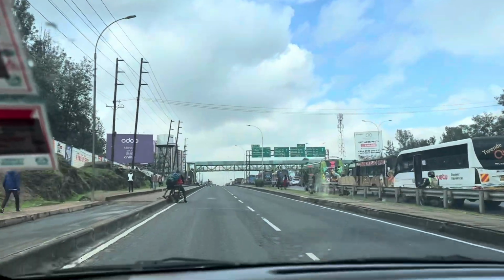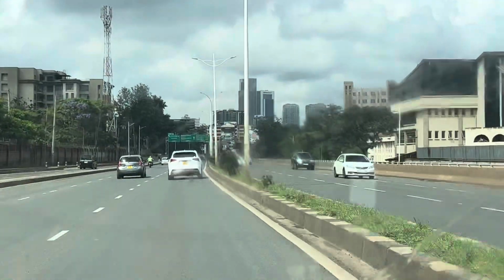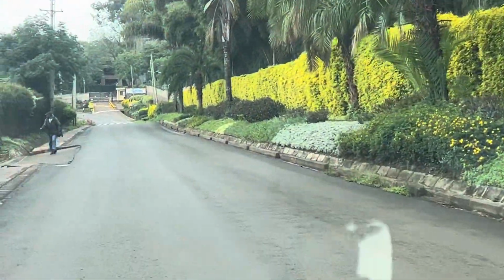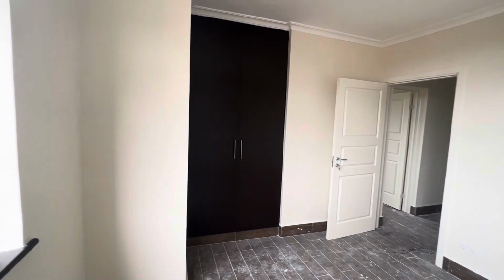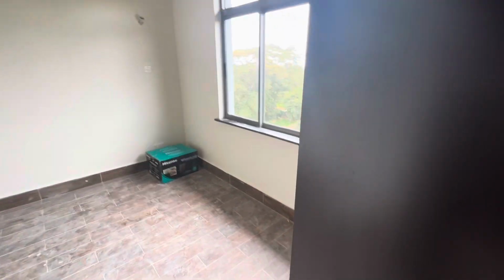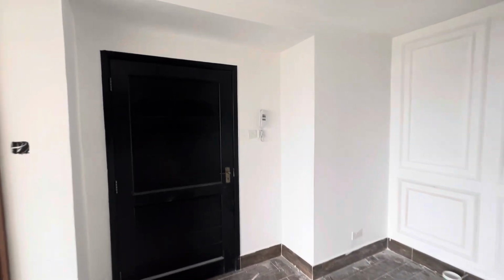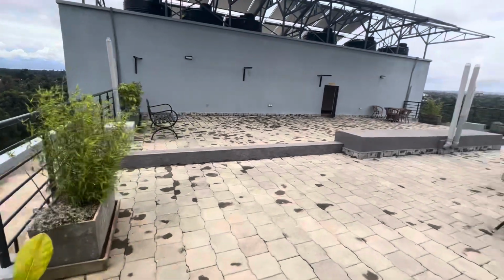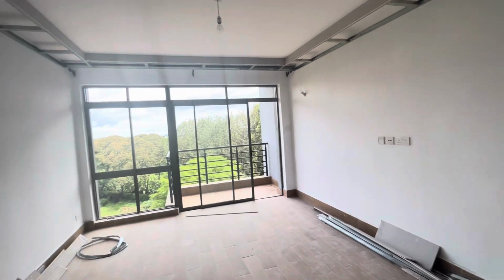City tour and site visit in capital city Nairobi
Come with us and let’s tour the suburbs of Nairobi city 🇰🇪 ​⁠@iammarwa ​⁠@iammayuguno5148 ​⁠@ItsNasto